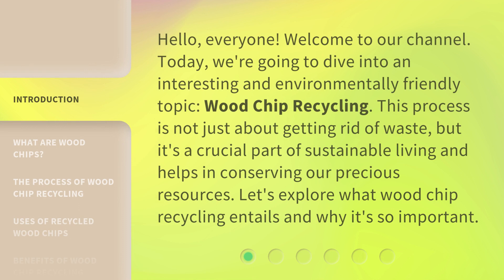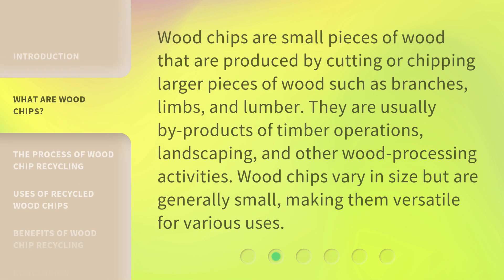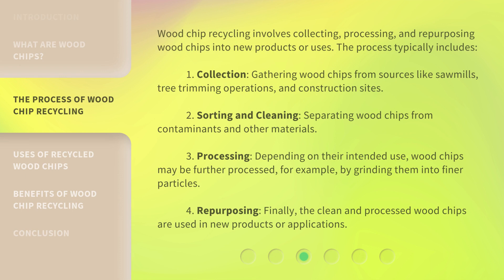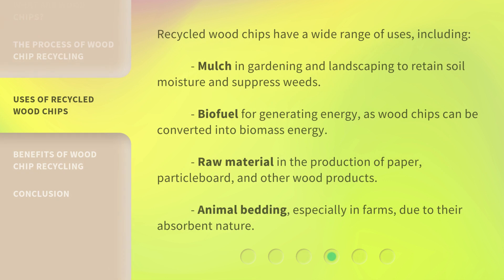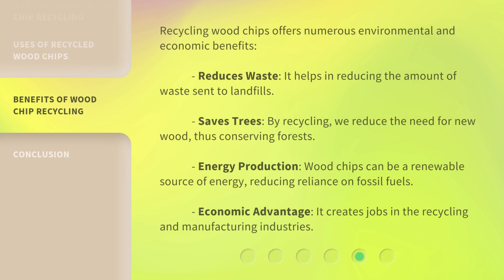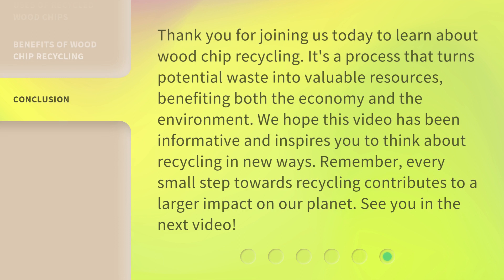Understanding Wood Chip Recycling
Reviving Wood: The Art of Chip Recycling • Discover the sustainable practice of turning wood chips into valuable resources through recycling. Learn how this process helps reduce waste and benefits the environment.

00:00 • Introduction - Understanding Wood Chip Recycling
00:32 • What are Wood Chips?
00:58 • The Process of Wood Chip Recycling
01:44 • Uses of Recycled Wood Chips
02:14 • Benefits of Wood Chip Recycling